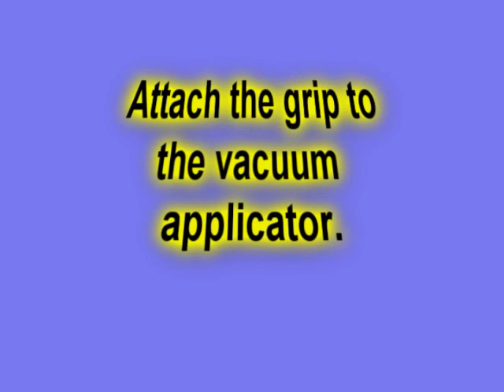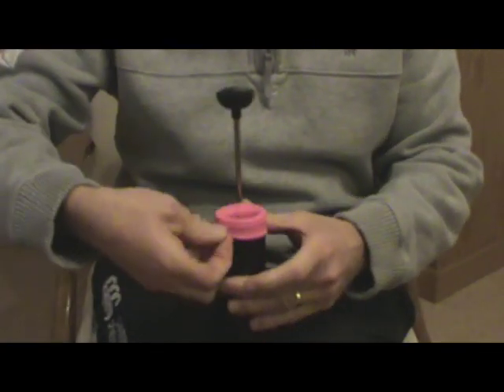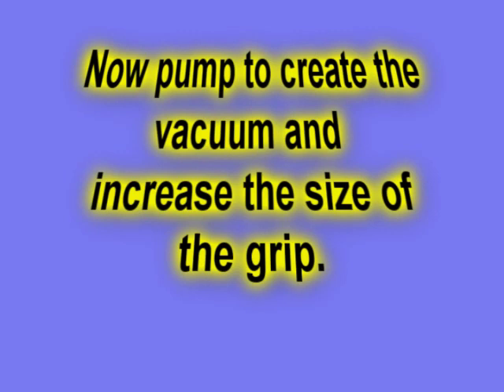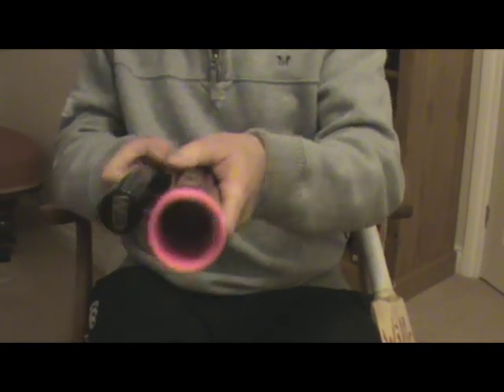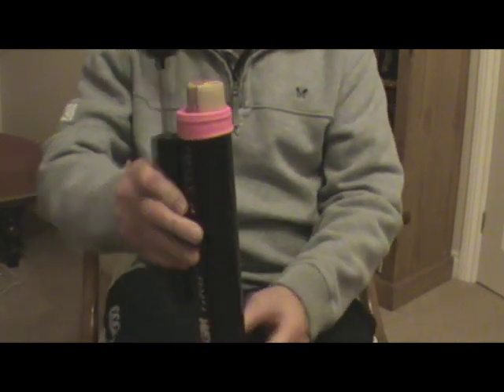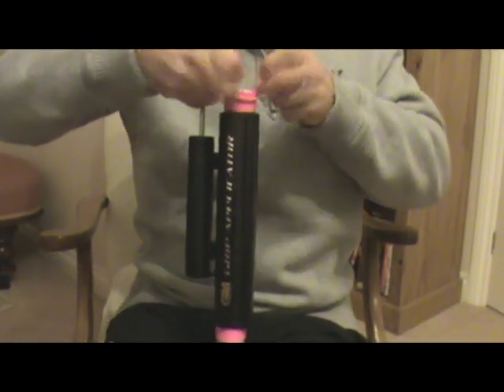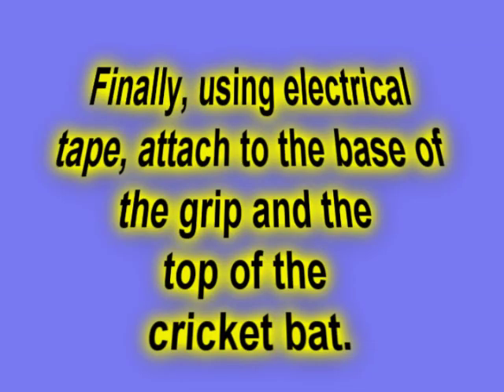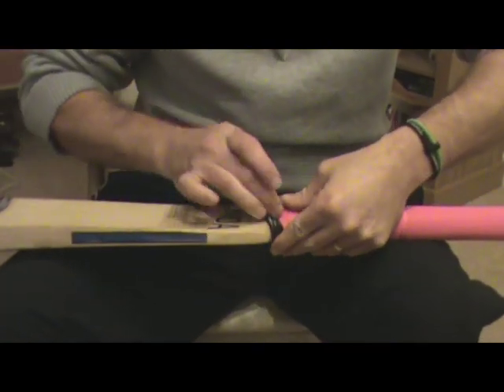How To Apply a cricket bat grip Using a Vacuum Applicator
If you have an old cricket bat that needs a new grip, then this video can make fitting a new one easy.
Using a vacuum applicator a new cricket bat grip can be easily fitted in 2 minutes.

Since I made this video in 2011, I believe the quality of cheaper batting grips has fallen some way. Small holes are present in the grip which makes it harder to create a seal when using the vacuum batting grip applicator. So, my suggestion would be to buy the best grip you can afford and then this applicator is more likely to work.

As part of my SportsBallStu Investigates series, I take a look at the inside of all sports balls and find out what's inside.